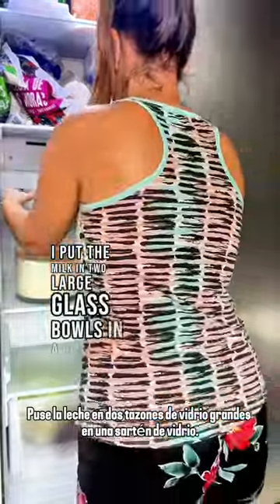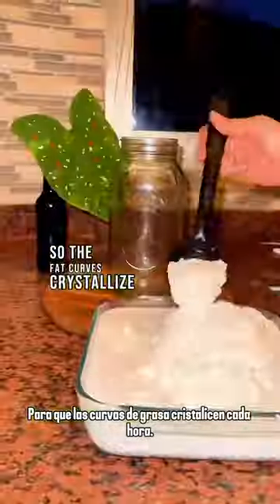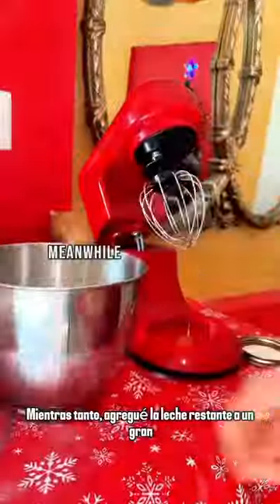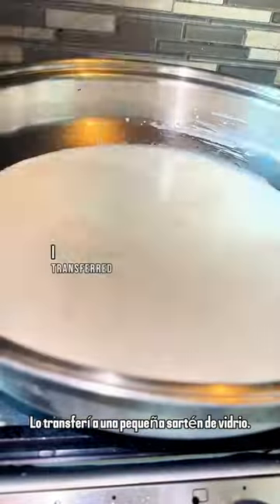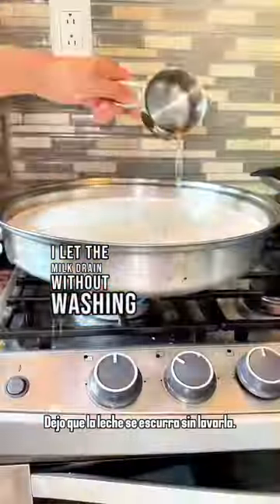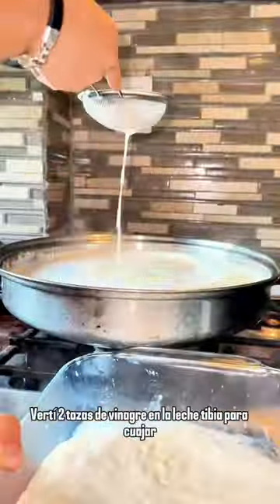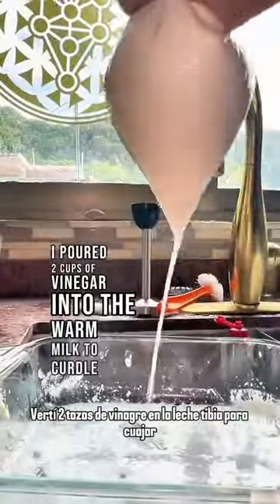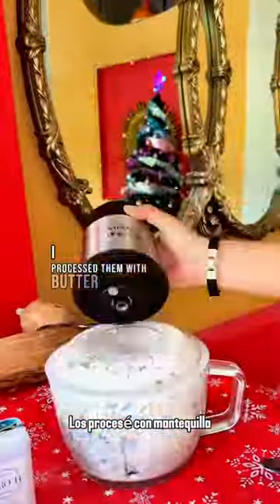I Processed 8l of Goat Milk Into Many Wonders 🦄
Hey everyone! In this video, I'll show you how I processed and used 8 liters of pure raw goat milk. First, I put the milk in 2 large glass bowls and a glass pan. They were all placed in the freezer to skim off the cream. Goat milk is tricky to separate, so the fat curds crystallize. Every hour, I skimmed off more cream until I had 2 large jars filled. With one jar, I made butter by freezing and separating it. Meanwhile, I added the remaining milk to a large stainless steel pan on the oven to cook. Once the butter was ready, I transferred it to a small glass pan. After collecting all the butter, I let the milk drain without washing it since I'll consume it within a week. Next, I poured 2 cups of vinegar into the warm milk to curdle. After skimming off the curds, I processed them with butter, coconut oil, salt, and pea flour powder to make blue cream cheese. For dinner, I prepared veggies and homemade coconut bread using blue pea flower powder, pumpkin seeds, sunflower seeds, blackseed, and topped it with blue cream cheese and red onion. I enjoyed a large cup of sweetened goat milk with blue pea flower powder. I made another batch of cream cheese with spices using the last large jar of cream milk. Lastly, I made kefir. I'll explain the benefits of the ingredients and look forward to releasing my super food cookbook and 50 ways to use kefir in daily life.